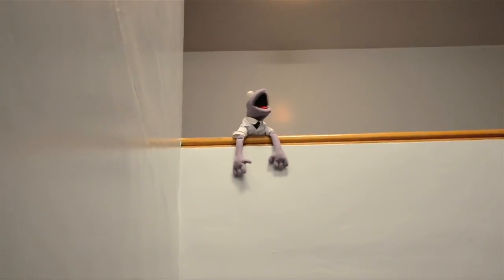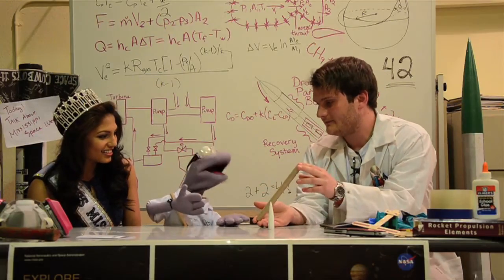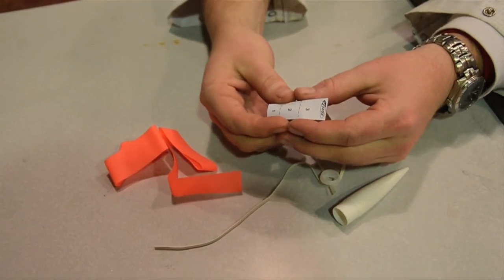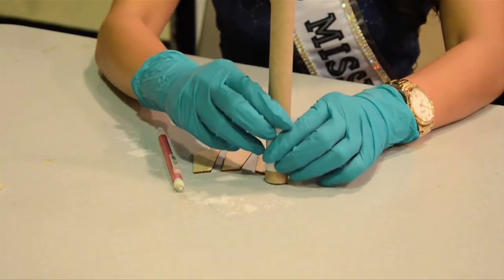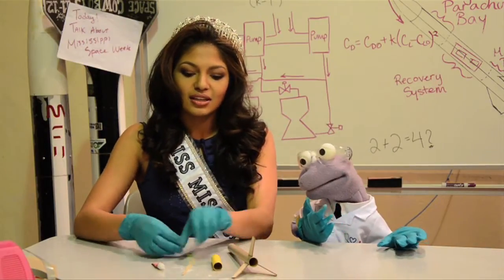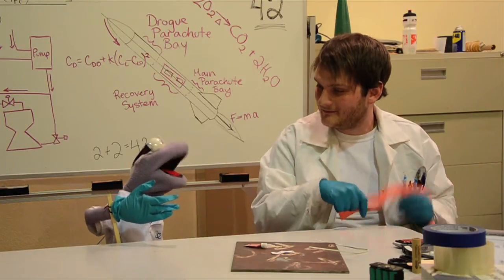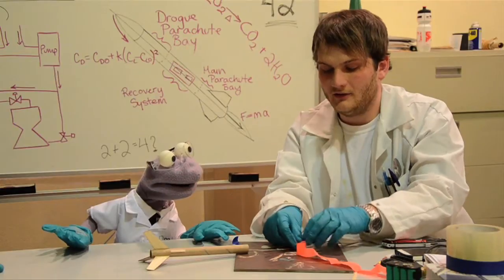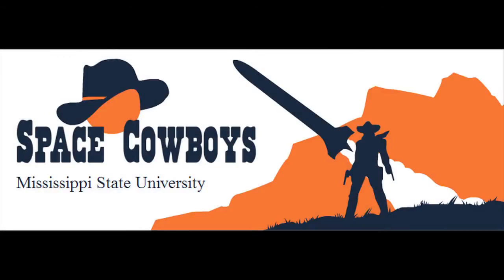Dr. Rocket & Goddard: Let's build the rocket!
Come along and join Dr. Rocket and his froggy assistant Goddard to learn about Science, technology, engineering, and math! There will be more videos with Dr. Rocket and Goddard leading up to Mississippi Space Week! In this third video, we are finally building the rocket!

Mississippi Space Week is planned for March 18-29th. (Rockets can be launched whenever the teacher can find room in their class schedule. So launches are not limited to that week.)